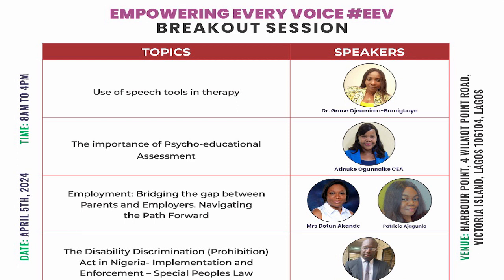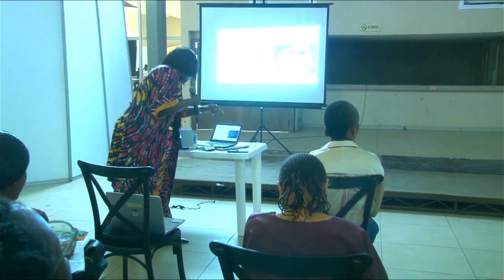2ND INTELLECTUAL DISABILITY CONFERENCE BREAK OUT SESSION 7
The importance of Psycho-educational Assessment by Atinuke Ogunnaike CEA.